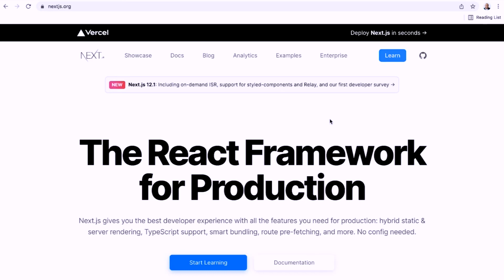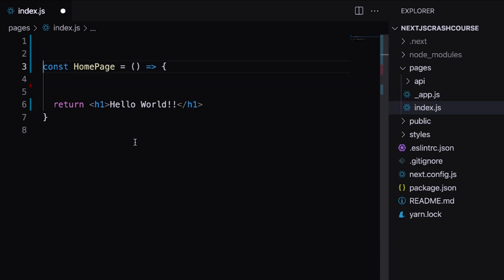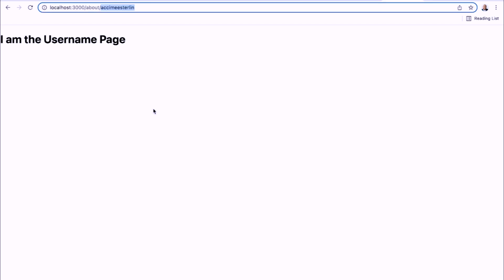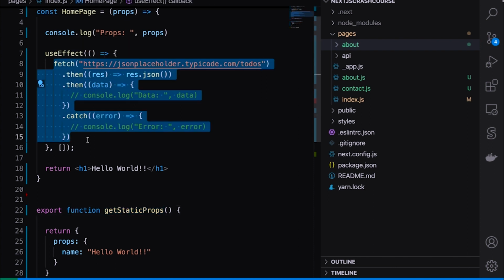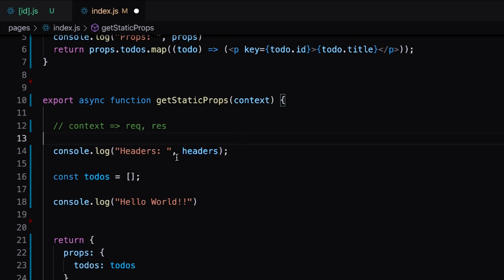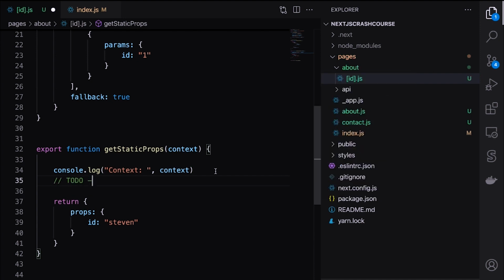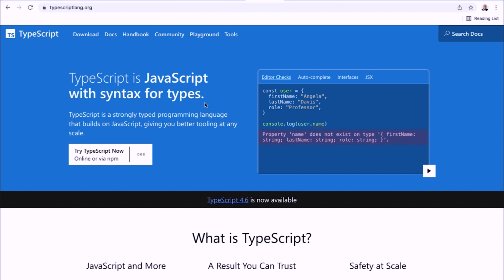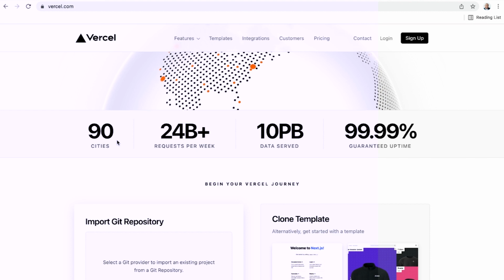NextJS crash course